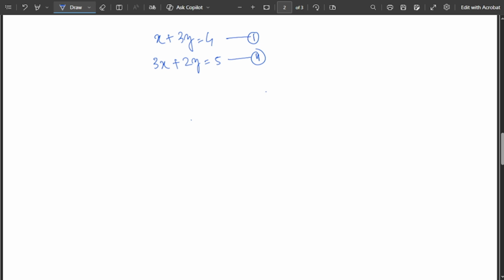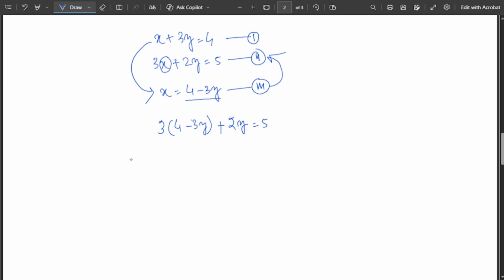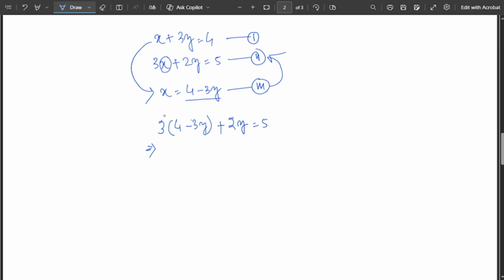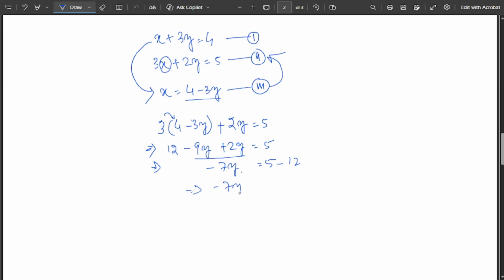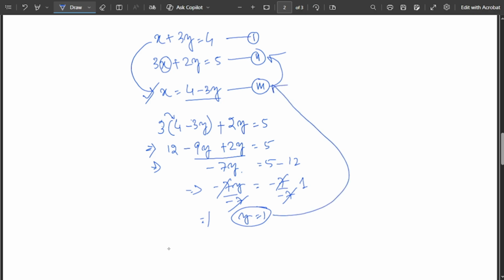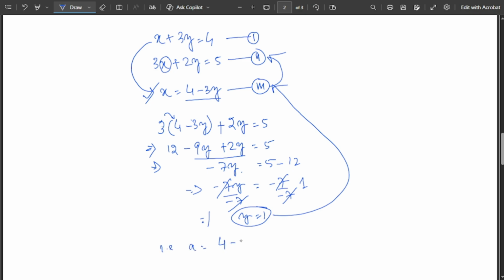Substitution Method: The Only Way to Solve This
Master Linear Equations with THIS Powerful Method

LINEAR EQUATION IN TWO VARIABLES | SUBSTITUTION METHODE | CLASS X | EXPLAINED WITH EXAMPLE

Don't hesitate to leave your questions or feedback in the comments below. Happy learning!"